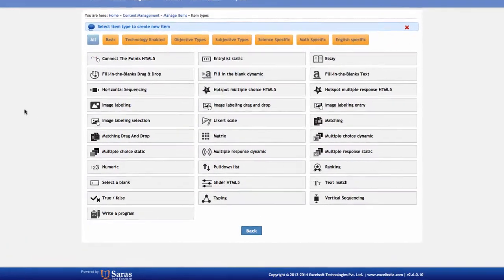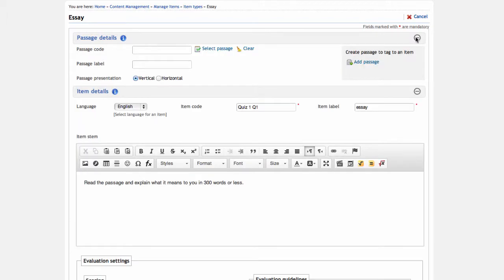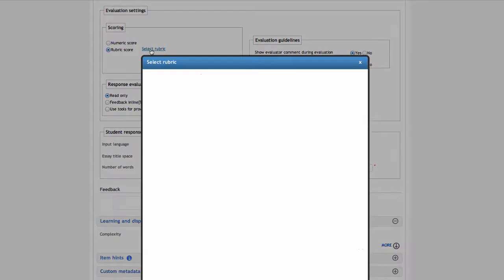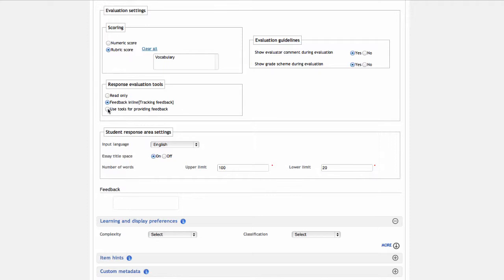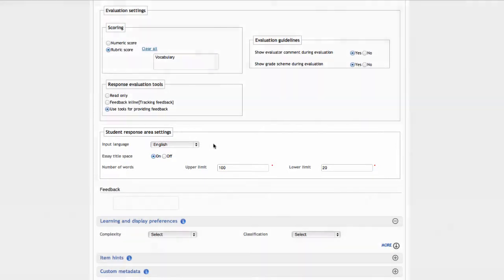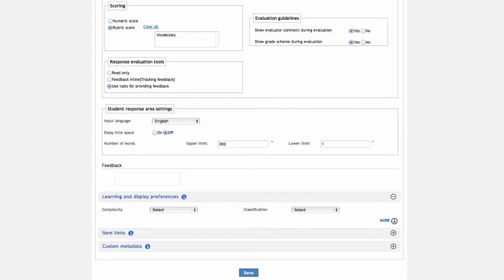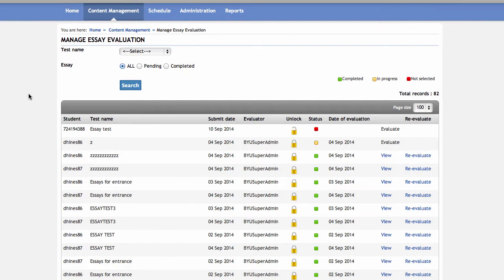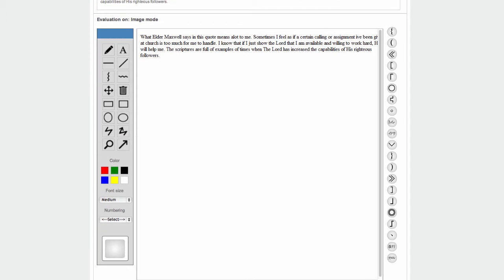Item Creation Essay